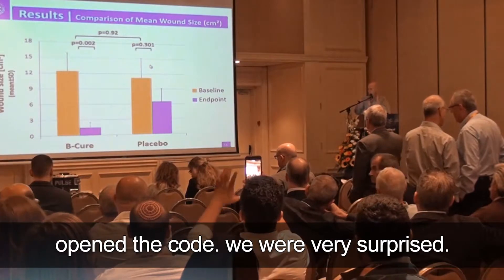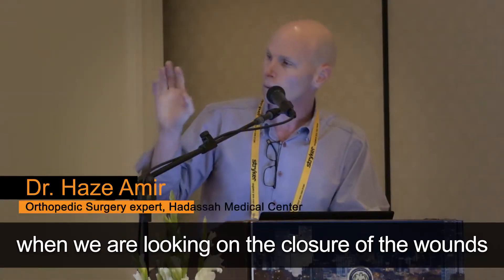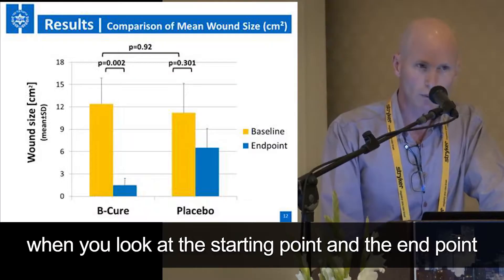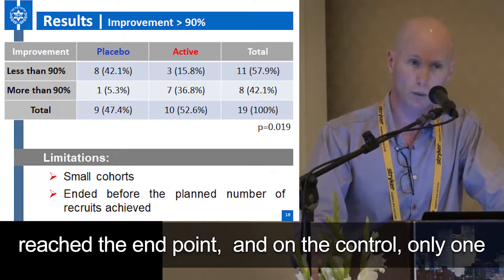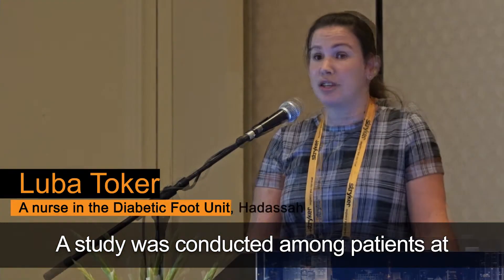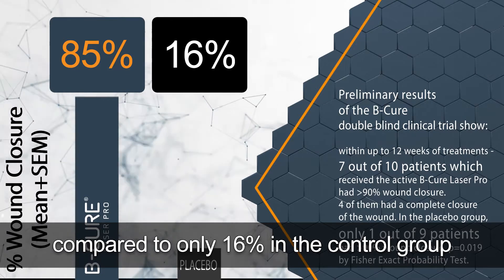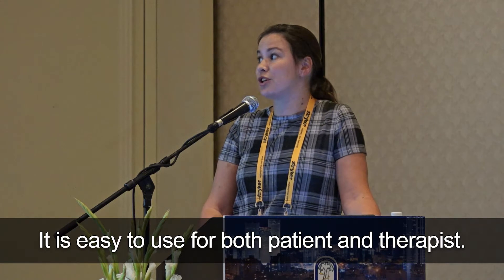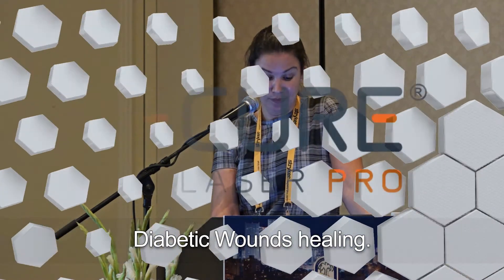B-Cure Laser IOA conference Dec 2017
The results of the double blind clinical trial which was presented on DEC 14th in the IOA- Israeli Orthopaedic as Conference in Tel-Aviv.

Thanks to our patented electro optic mechanism, B-cure-Laser Pro helps to close the chronic Hard to Heal wounds faster, facilitates rehabilitation processes, leads to better looking scarring and may even prevent legs amputations.